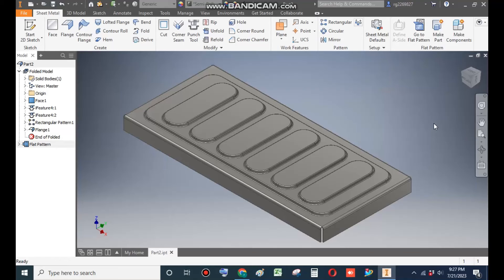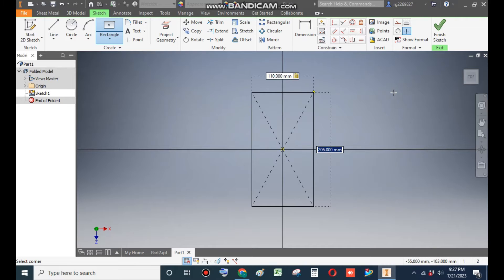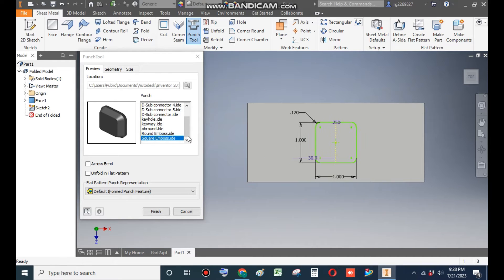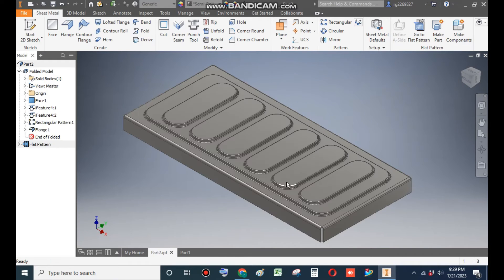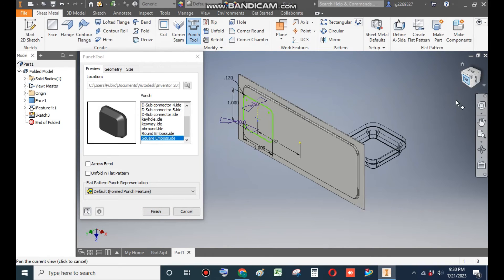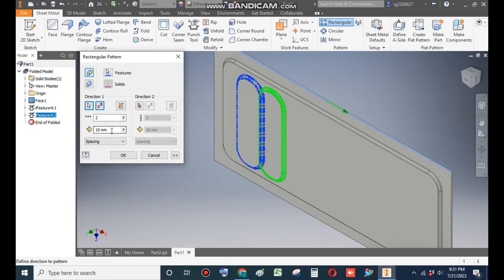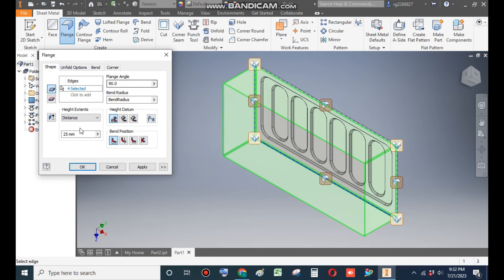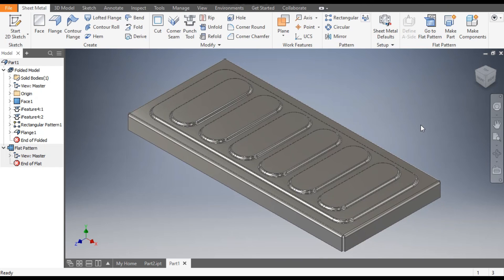Punch Tool in Autodesk Inventor Sheet metal || Forming Tool in Inventor Sheet metal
Screw Conveyor Design & Calculations in Autodesk Inventor || Conveyors design || Inventor 3d drawing

Rocker Arm in Autodesk Inventor || Engine Part design in Inventor || Mechanical Engine || 3d Drawing